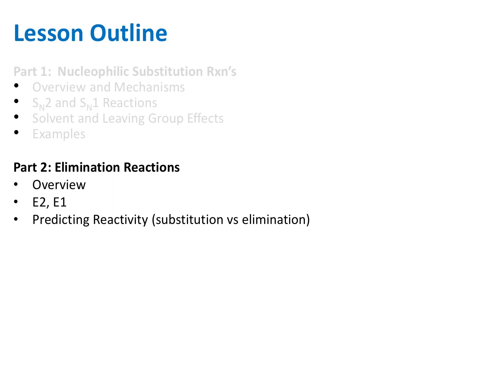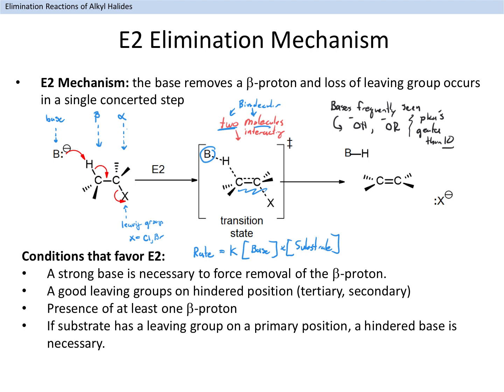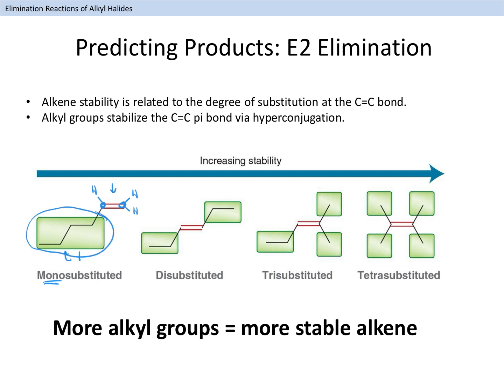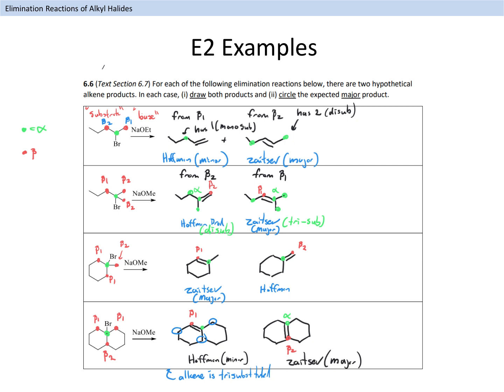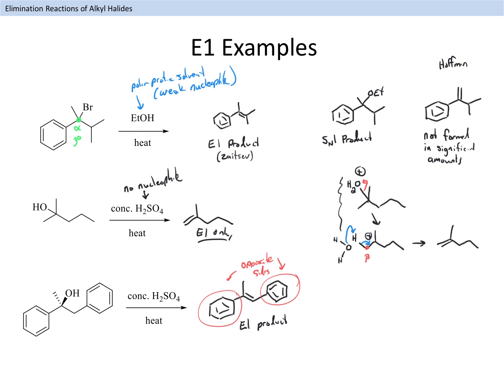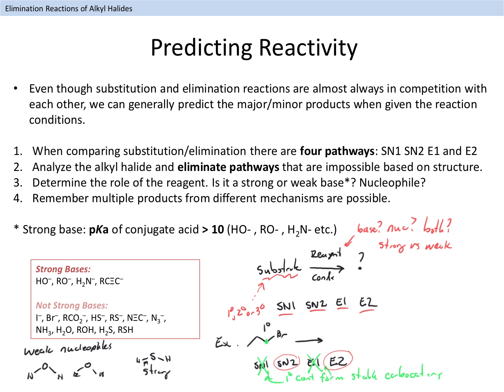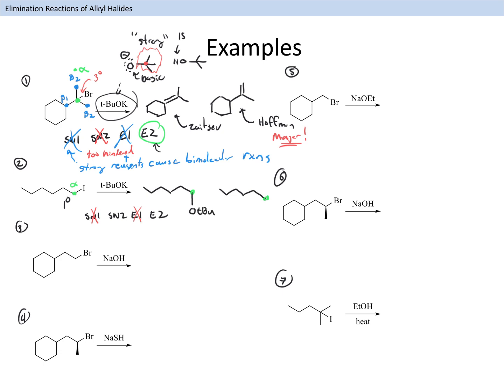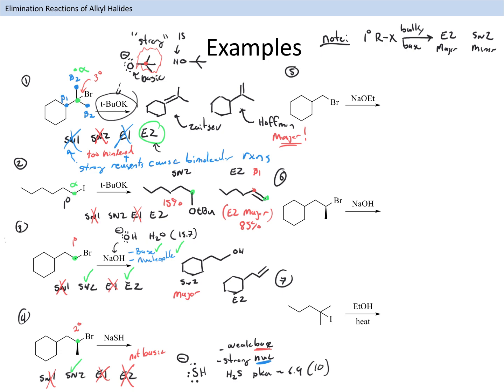Lesson 6.2 Alkyl Halides, Substitution, Elimination (Part 2)